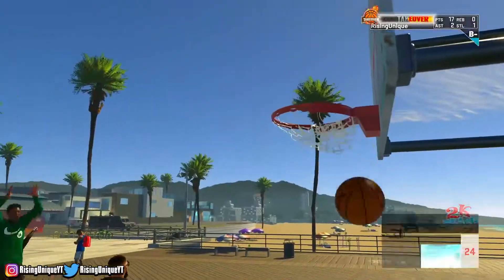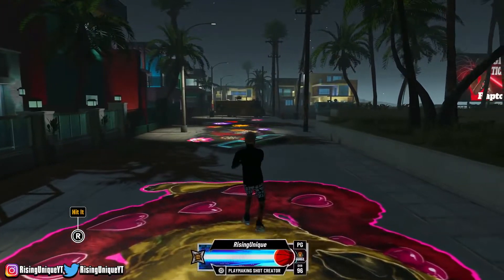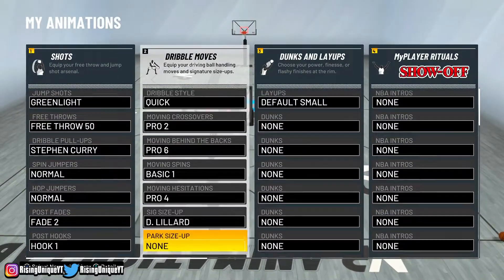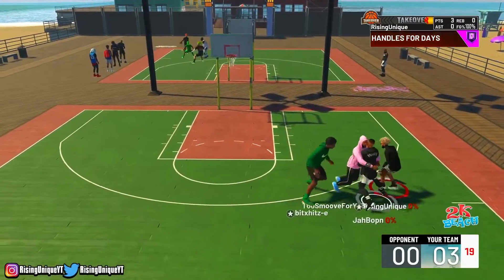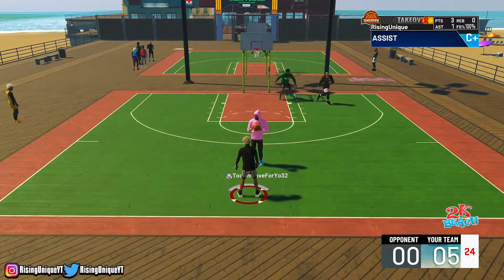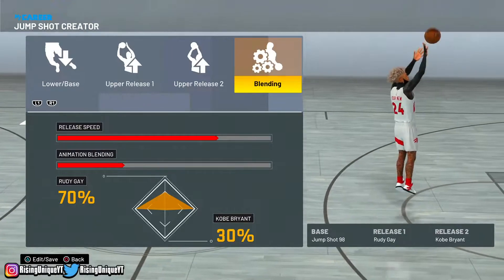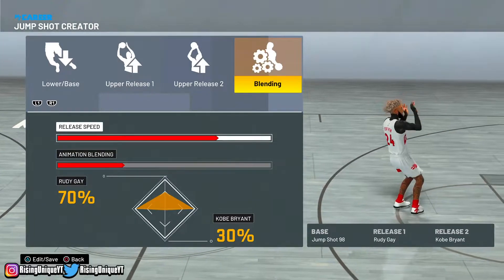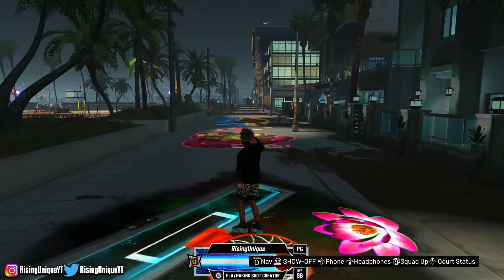BEST JUMPSHOT AND DRIBBLE MOVES IN NBA 2K21! GREEN FROM HALFCOURT! GET OPEN 99.9% OF THE TIME NOW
During NBA 2K21 I made videos on:
- 99 OVERALL ONE DAY NBA 2K21